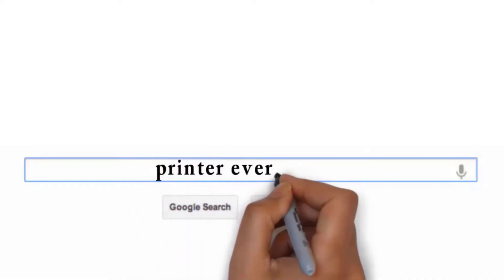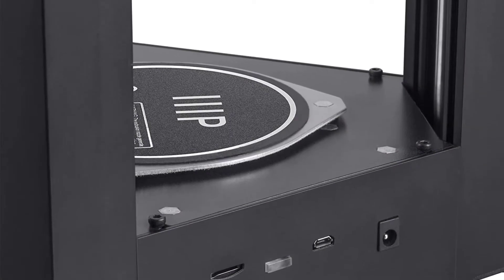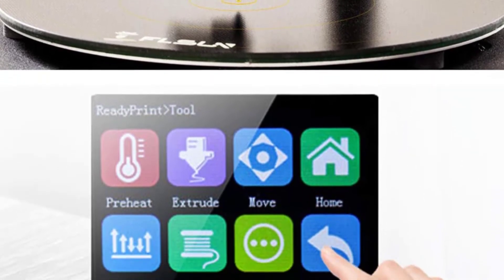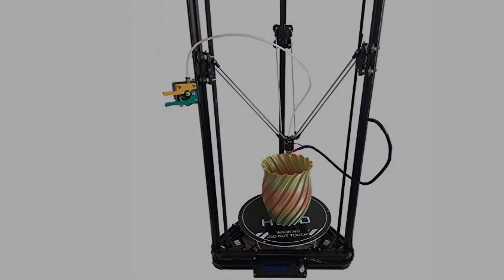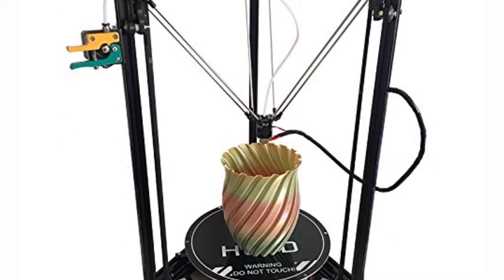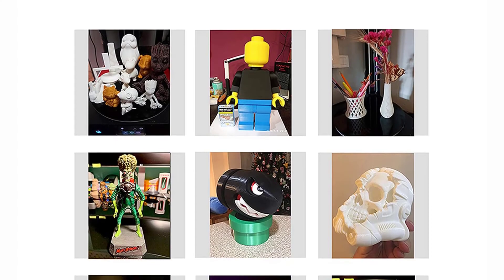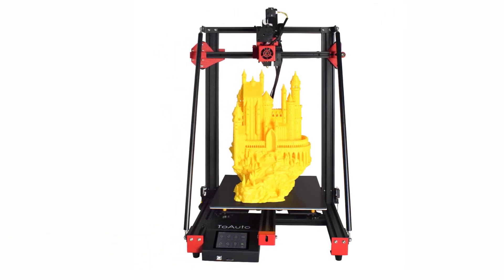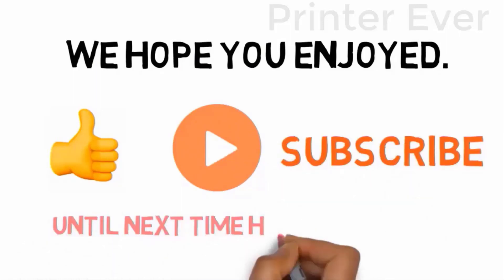Ultimate Top 5 Delta 3D Printers: Unleash Your Creativity with Precision! 🌟🖨️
Best Sellers in 3D Printers
1. Monoprice 121666 Mini Delta 3D
2. FLSUN Q5 Entry-Level Delta 3D
3. HE3D K280 Delta DIY 3D
4. FLSUN QQ-S-PRO
5. FDM 3D Printer Kit Pyramid

Discover the BEST Delta 3D printers on the market today! 🚀 We've compiled the top 5 Delta 3D printers, perfect for makers, designers, and hobbyists alike. Experience faster, more accurate printing with these innovative machines. Don't miss out on our expert reviews and comparisons! Click the link now!

0:00 Introduction
0:11 Monoprice Mini Delta
1:20 FLSUN Q5
2:16 He3D K280 Delta
3:38 FLSUN QQ-S
4:43 FDM 3D Printer